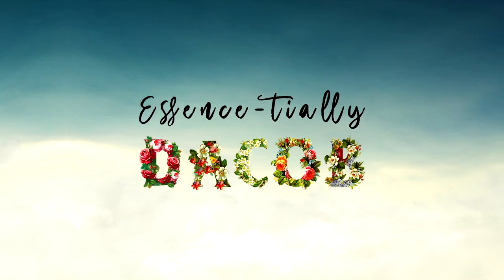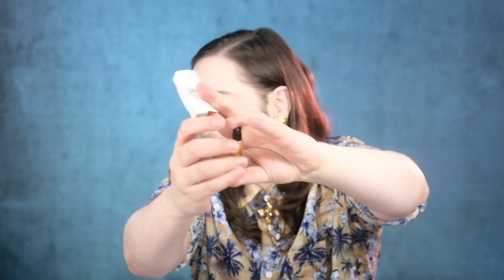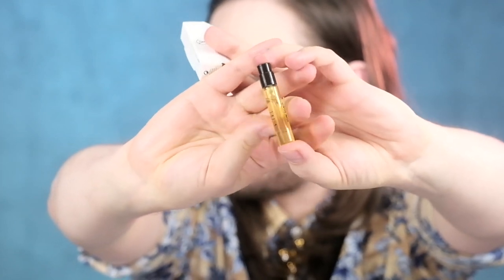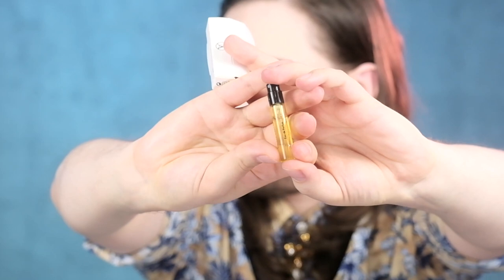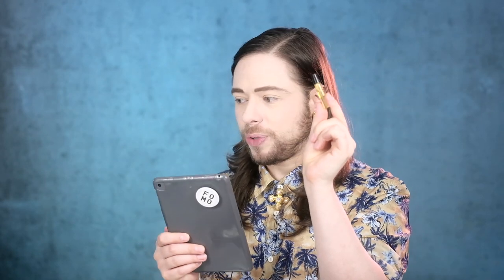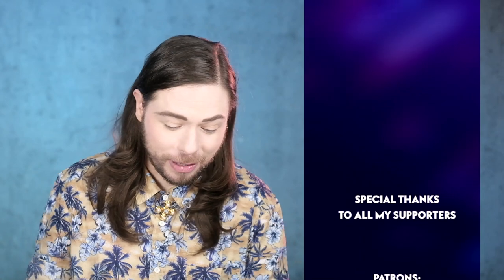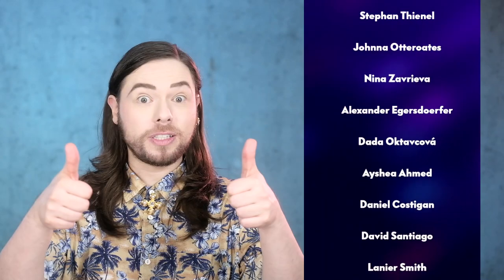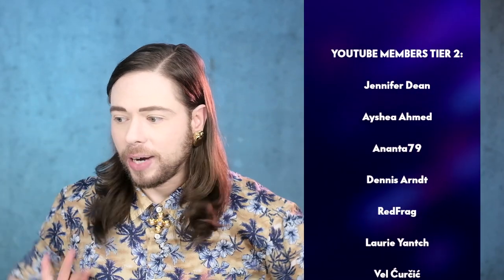LOUIS VUITTON fragrance review SUN SONG - LV perfume - is this the scent of a liminal space?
LOUIS VUITTON fragrance review SUN SONG - LV perfume - is this the smell of a liminal space? I hope you enjoy this video.